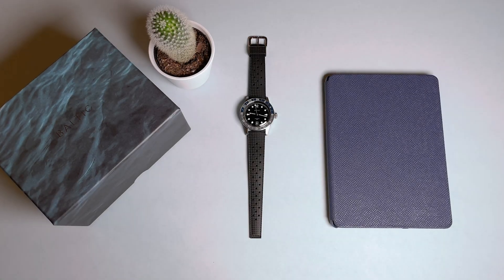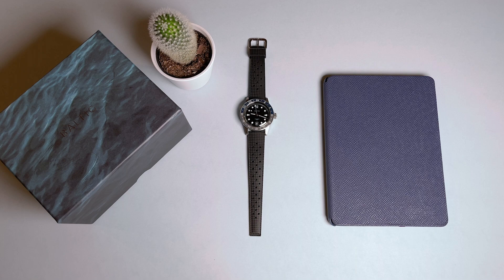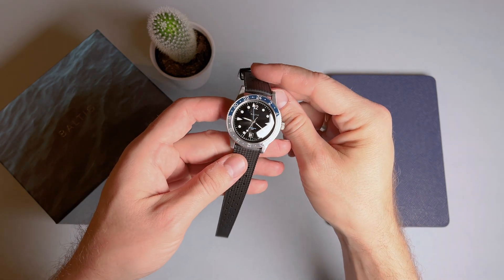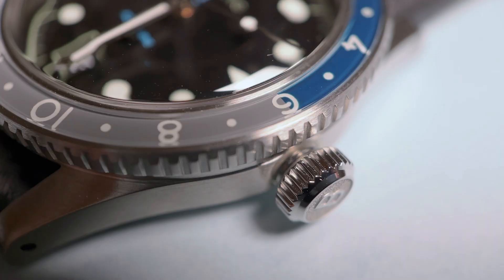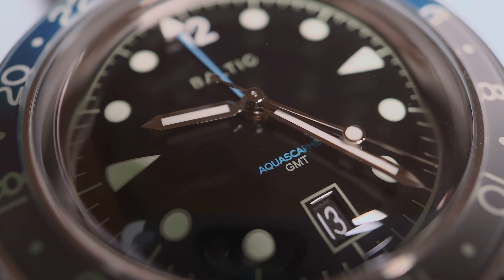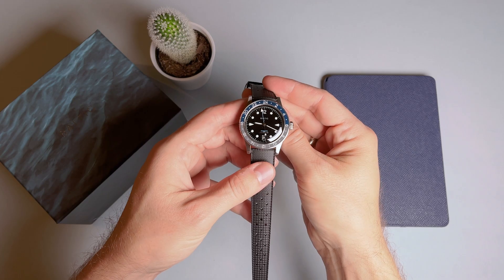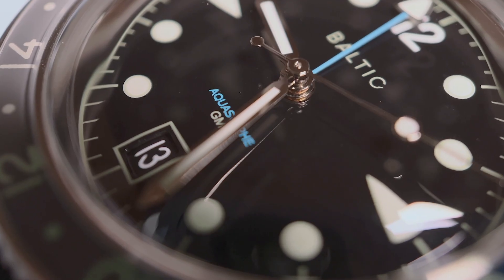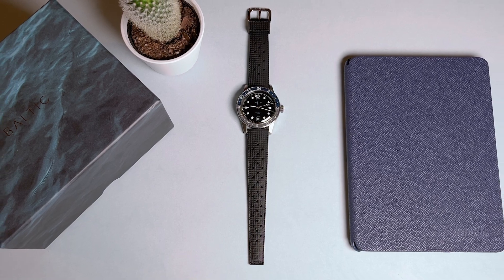Stunning Microbrand GMT: Baltic Aquascaphe GMT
In this video, we present the Aquascaphe GMT from leading French-based microbrand Baltic. This is an impressive and good-sized GMT watch made of quality materials and at a reasonable price point. Hope you enjoy!

En este video, presentamos el Aquascaphe GMT de la micromarca líder con sede en Francia Baltic. Este es un reloj GMT impresionante y de buen tamaño hecho de materiales de calidad y a un precio razonable. ¡Espero que lo disfrutes!

在这段视频中，我们展示了来自法国领先品牌波罗的海的 Aquascaphe GMT。这是一款令人印象深刻且尺寸适中的 GMT 手表，采用优质材料制成，价格合理。希望你喜欢！
Zài zhè duàn shìpín zhōng, wǒmen zhǎnshìle láizì fàguó lǐngxiān pǐnpái bōluódìhǎi de Aquascaphe GMT. Zhè shì yī kuǎn lìng rén yìnxiàng shēnkè qiě chǐcùn shìzhòng de GMT shǒubiǎo, cǎiyòng yōuzhì cáiliào zhì chéng, jiàgé hélǐ. Xīwàng nǐ xǐhuān!

このビデオでは、フランスを拠点とする大手マイクロブランド Baltic の Aquascaphe GMT を紹介します。これは、高品質の素材と手頃な価格で作られた、印象的で適切なサイズの GMT 時計です。お楽しみください！
Kono bideode wa, Furansu o kyoten to suru ōte maikuro burando barutikku no Aquascaphe GMT o shōkai shimasu. Kore wa, kōhinshitsu no sozai to tegorona kakaku de tsukura reta, inshō-tekide tekisetsuna saizu no GMT tokeidesu. O tanoshimi kudasai!